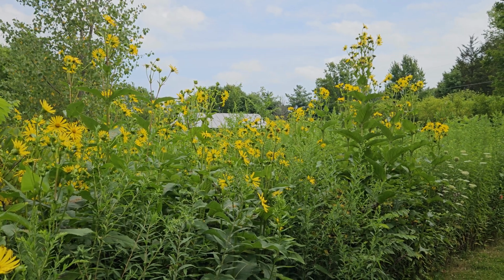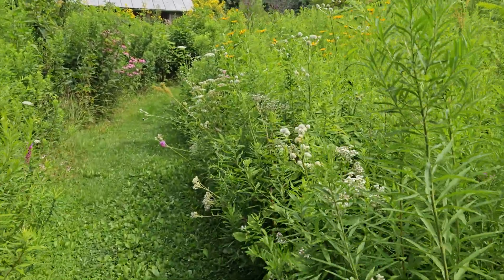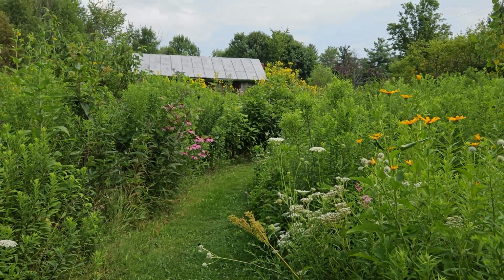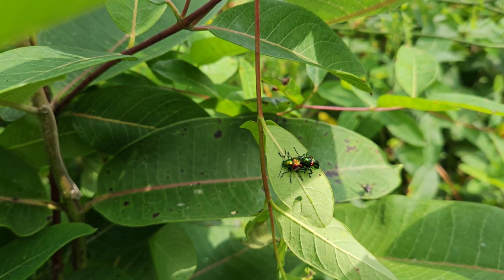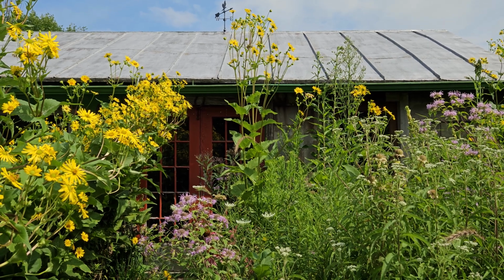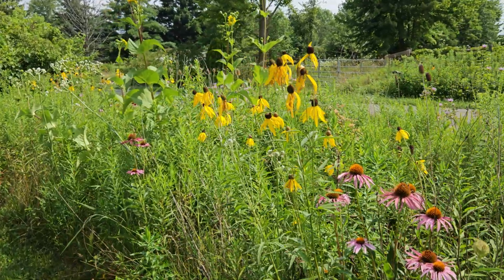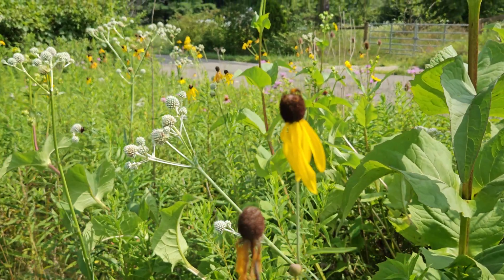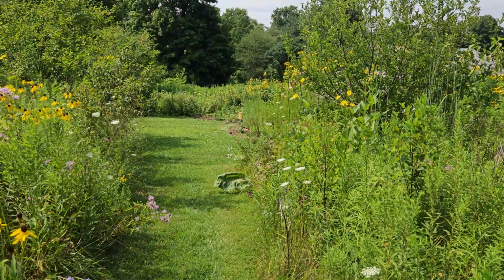Summer Wildflower Tour 2023, Part 2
Let's take a look at the old vegetable garden area and around the green barn.